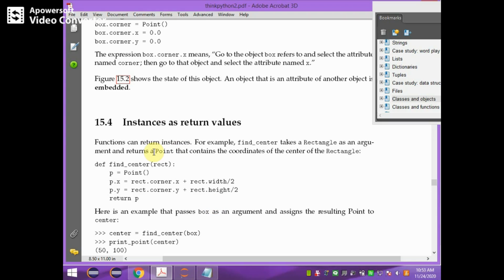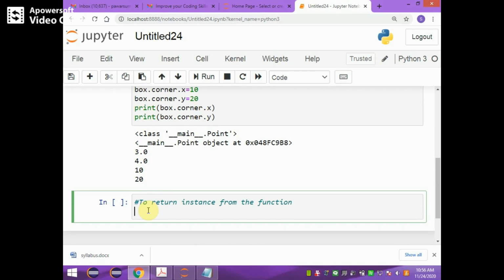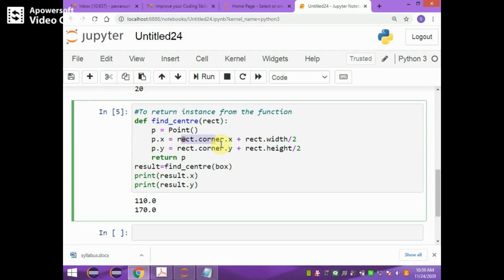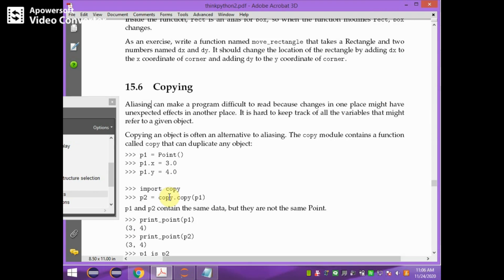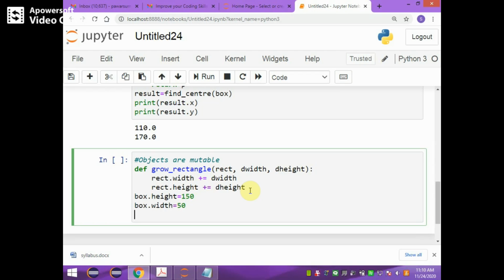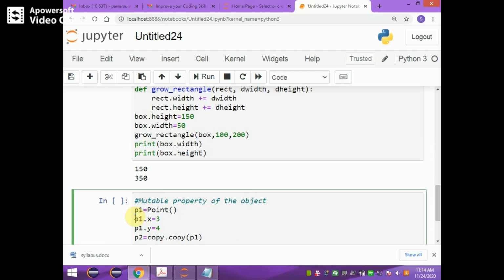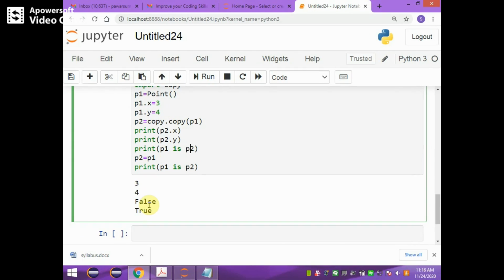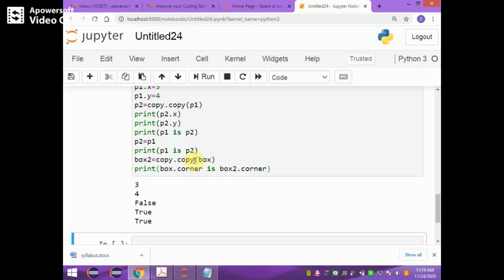VTU PYTHON 18CS55M4 L2 Classes&Objects2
Classes & Objects